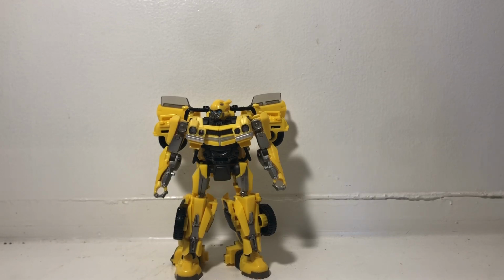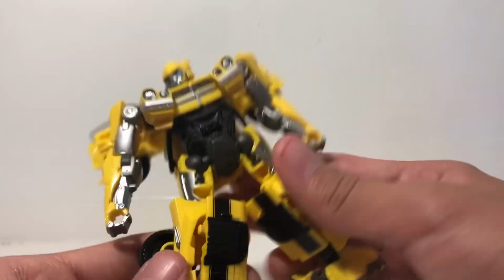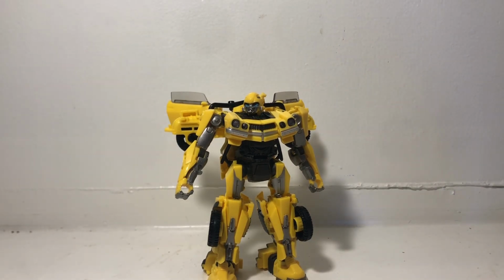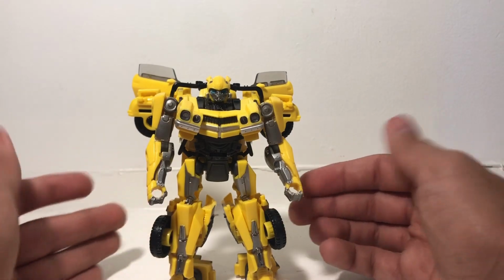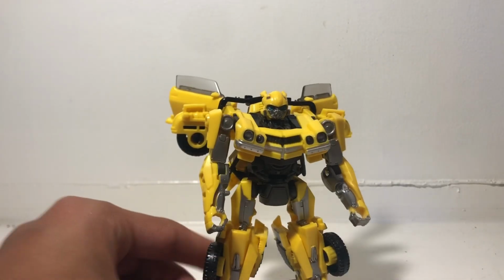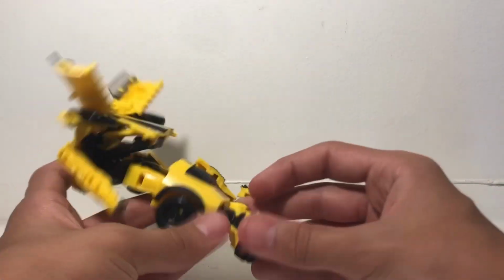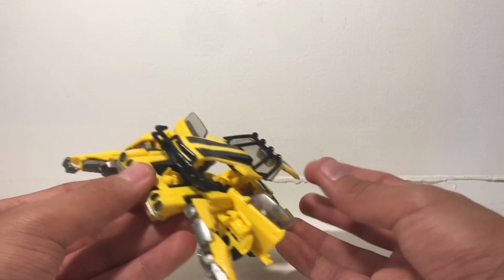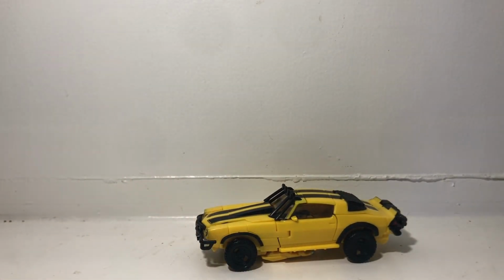Transformers ROTB studio series 100 BUMBLEBEE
Today I’m checking out the rise of the beasts studio series bumblebee.